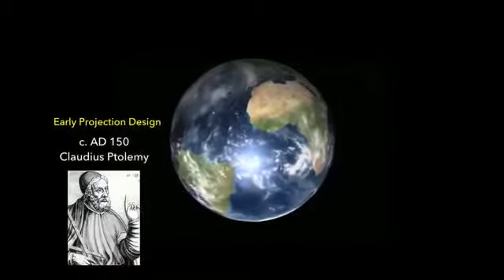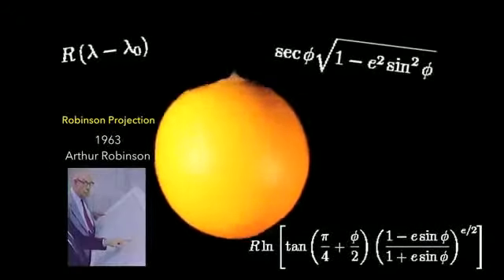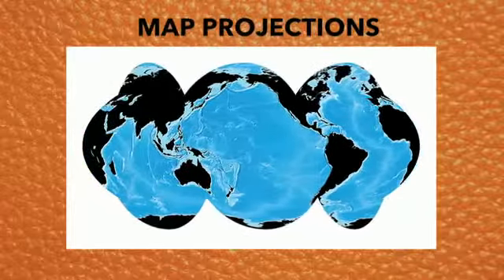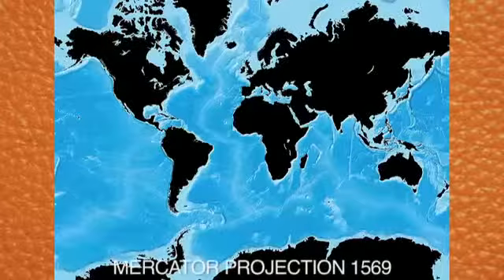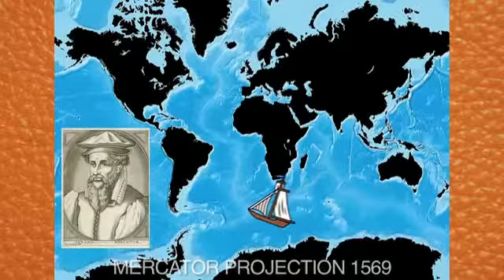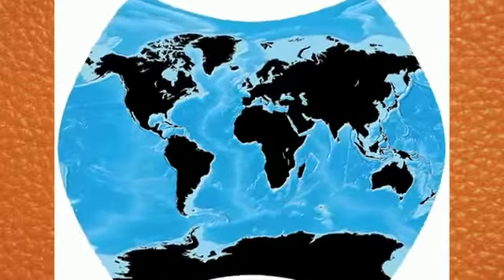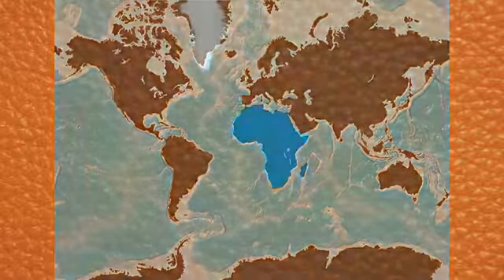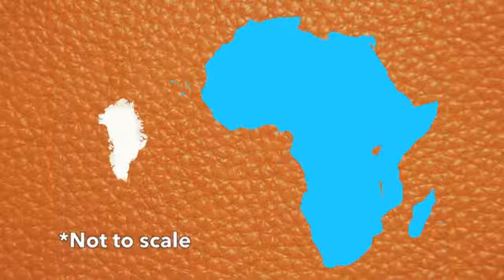The Cartographer's Dilemma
Making a flat map of a round planet is a challenge all mapmakers have to deal with. Watch this video to learn why every map projection has some distortion.